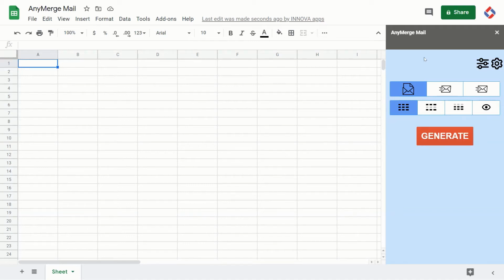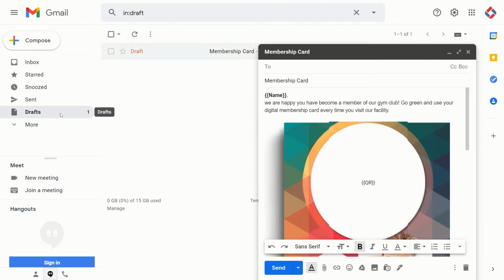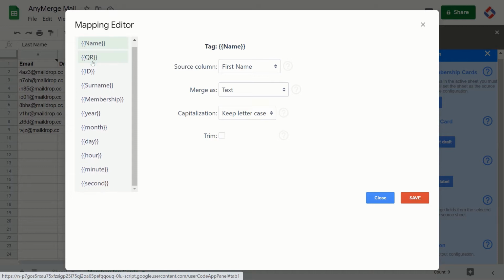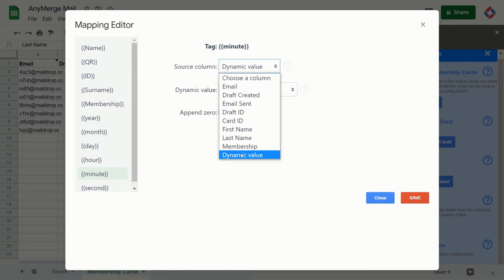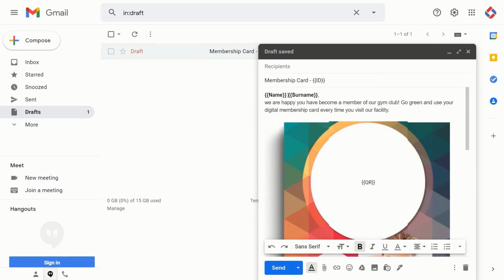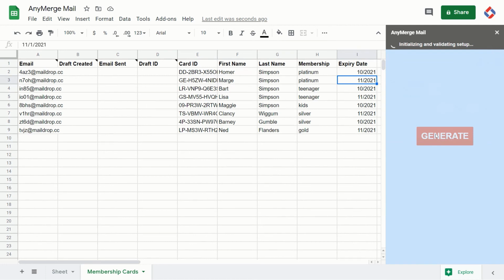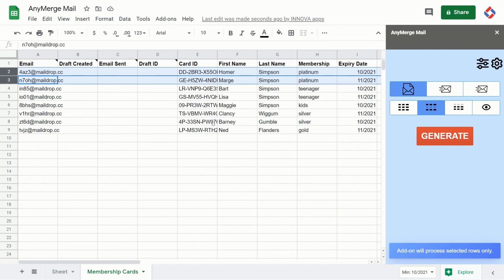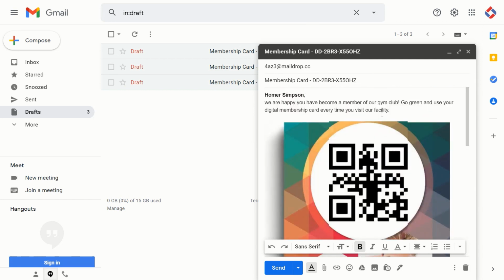Gmail Mail Merge - Mapping Merge Fields to Columns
In this video I show you how you can use the mapping editor to map merge fields to columns or dynamic values. We will adjust a sample draft and add few merge fields and then we will configure them in the mapping editor.

With AnyMerge Mail add-on you can merge data into Gmail messages as text values, links, QR codes and images and all this is configured in the mapping editor.